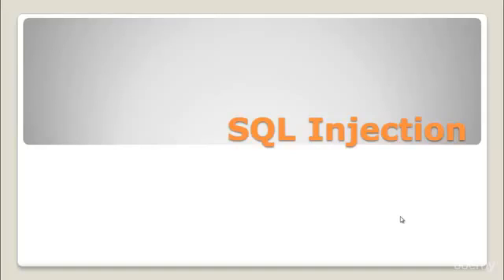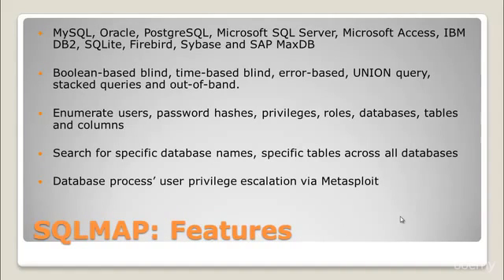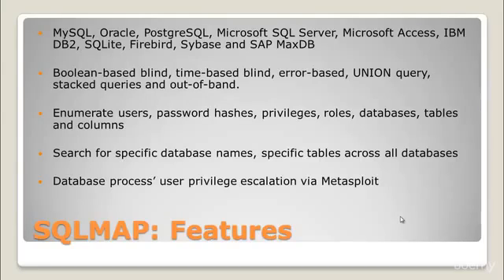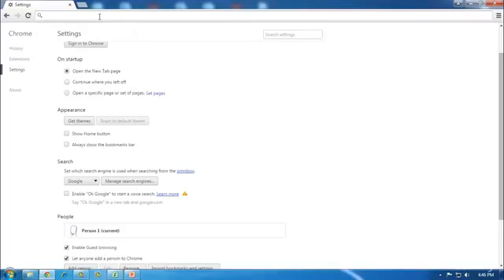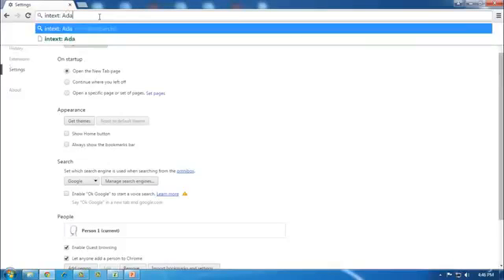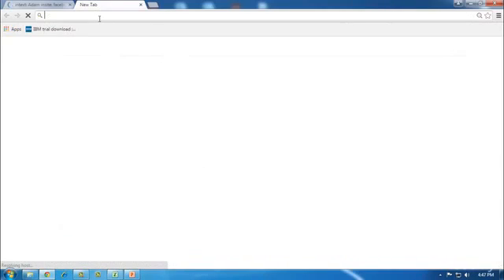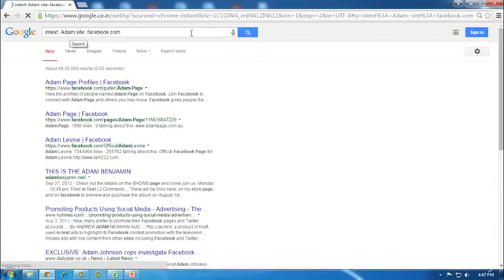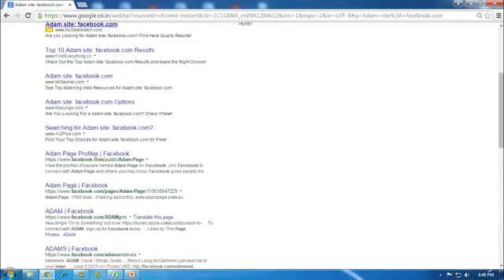Chapter 110 | Kali Linux | SQL Injection to google dorks